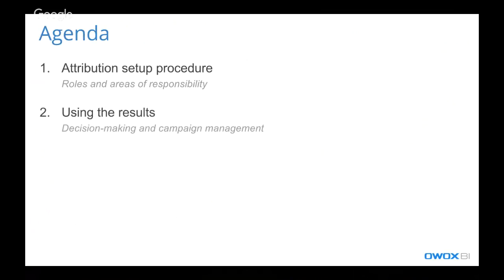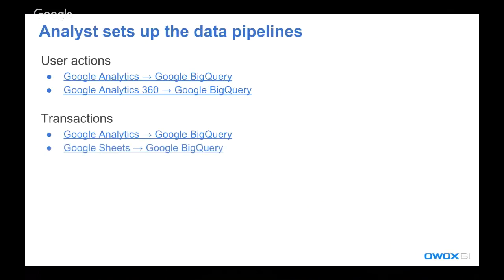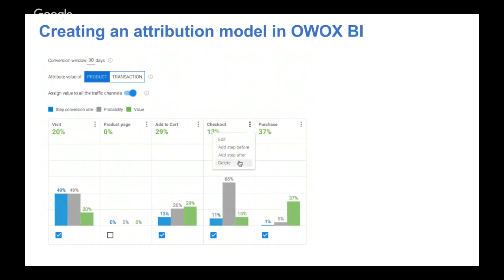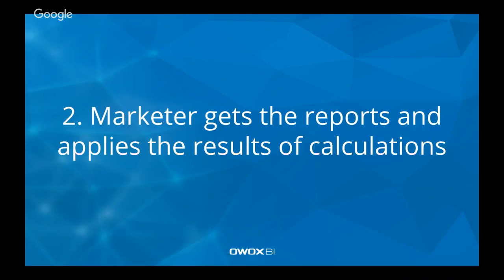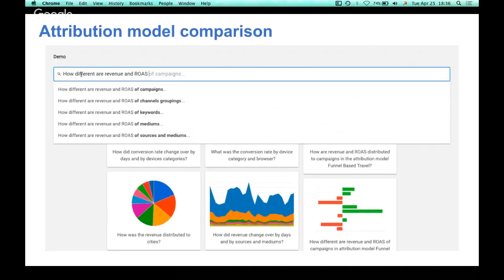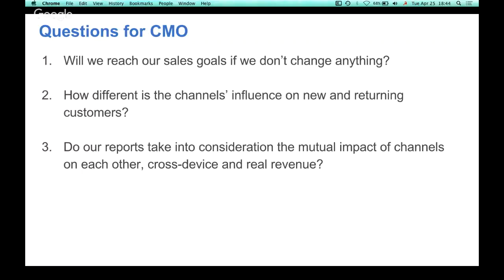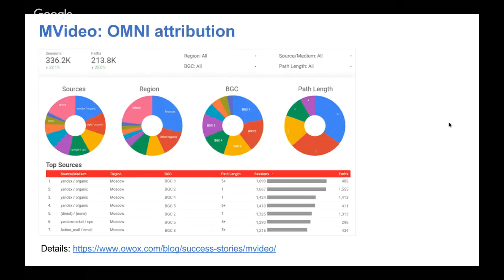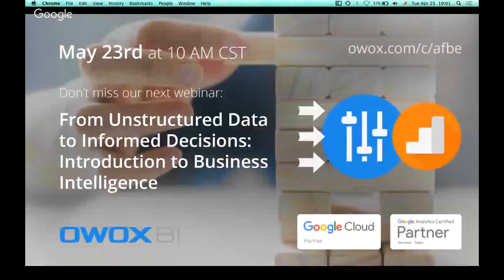Webinar: Teamwork. A Fresh Approach to Attribution Modeling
Your company’s revenue is influenced by a whole lot of factors: brand awareness, new and return visitors, prices, website performance, etc... Standard attribution models often ignore this fact. As a result, your advertising efforts are under or overvalued, and decisions based on inaccurate data don’t bring you the expected profits.

Andrey Sukhovoy, Head of the Analytics Department at OWOX, will tell you how to ensure that your advertising campaigns are evaluated correctly, and how to achieve ROI increases through the teamwork of analysts, marketing experts and CMOs.

Join us and learn:
1. How to piece together all the data you need to create an attribution model.
2. How to find the value of your advertising campaigns, and how to put that knowledge into practice.
3. How to prove that the calculations are correct.
4. How OWOX BI clients use non-standard attribution models.

The webinar will be useful for:
Analysts, marketing specialists, marketing directors, business owners, and anyone else who’s looking to improve the return on their marketing investments.